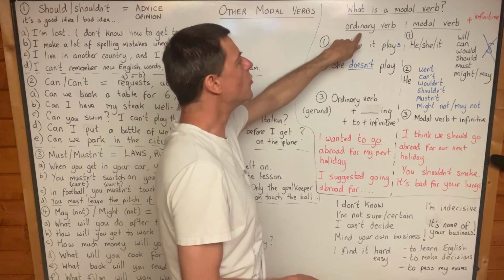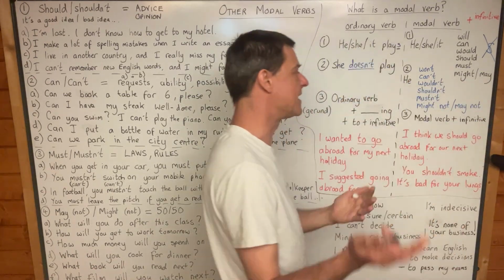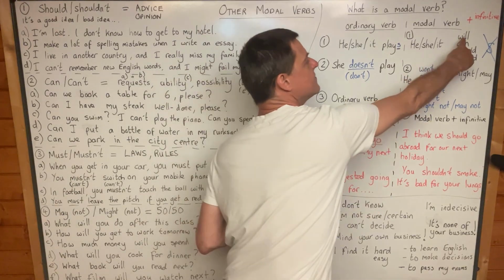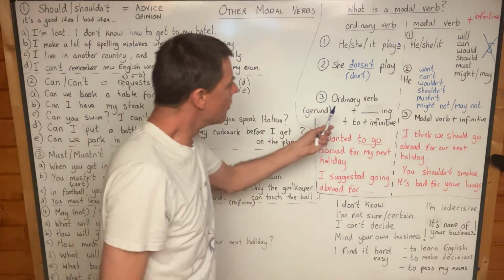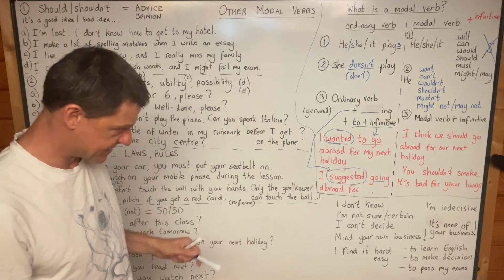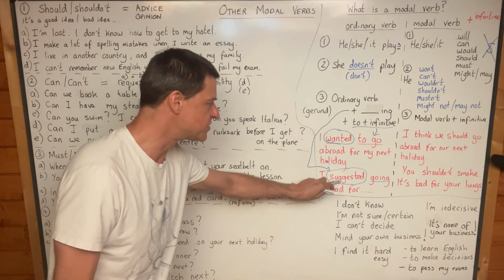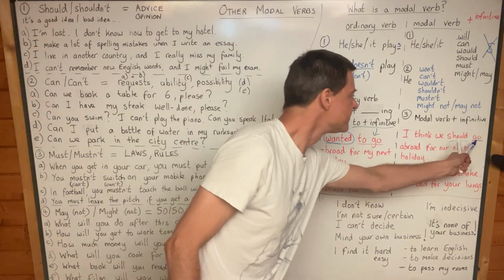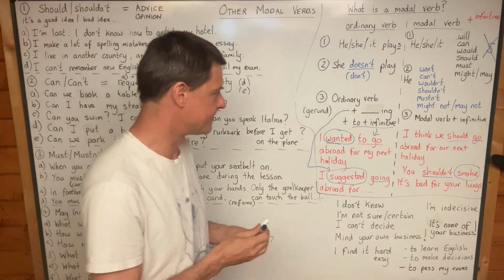PRE-INTERMEDIATE LEVEL (Lesson 21)